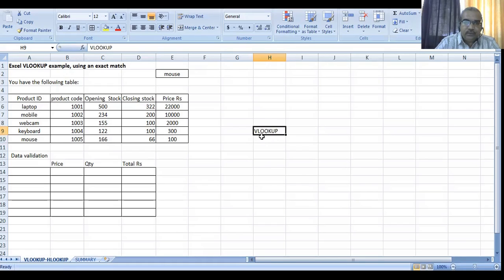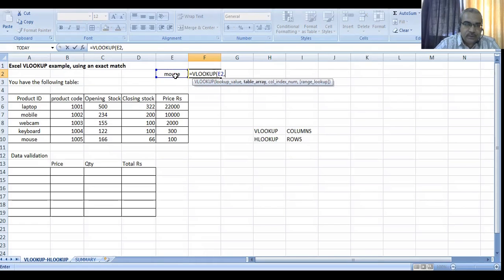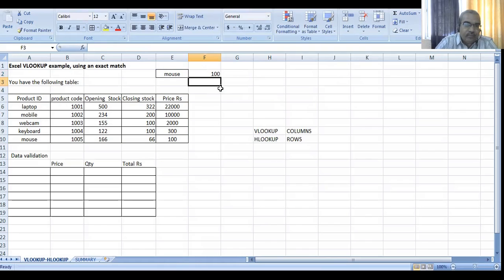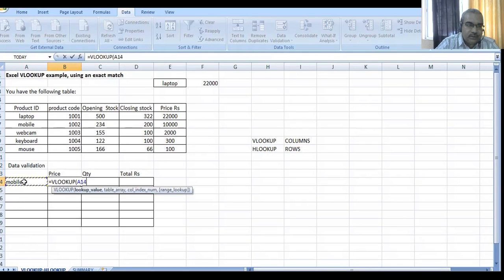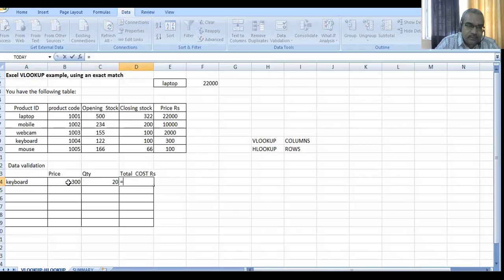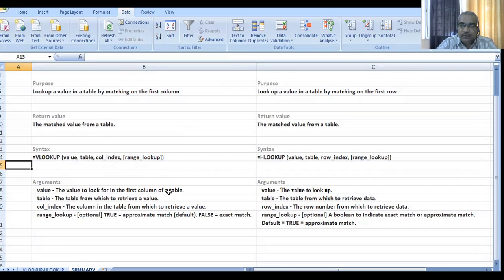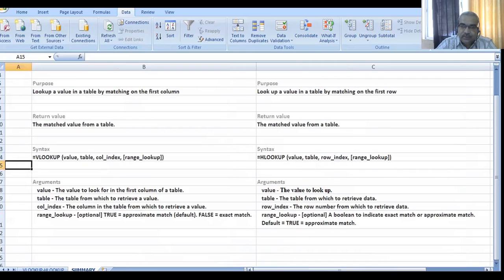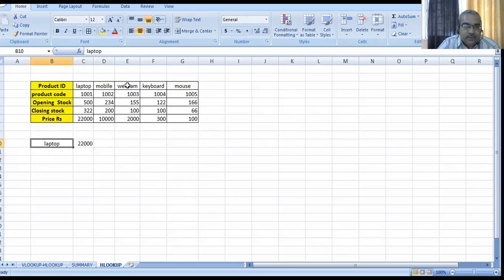VLOOKUP and HLOOKUP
Easiest way to understand vlookup and hlookup